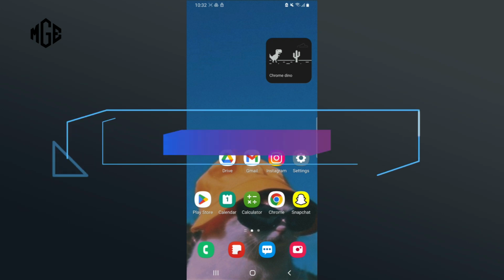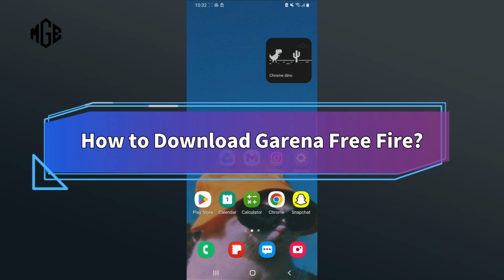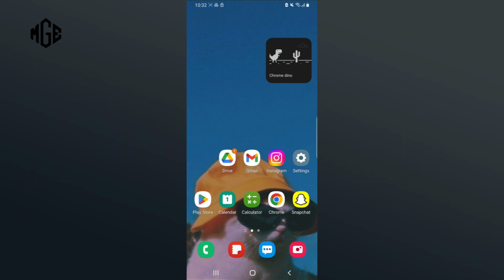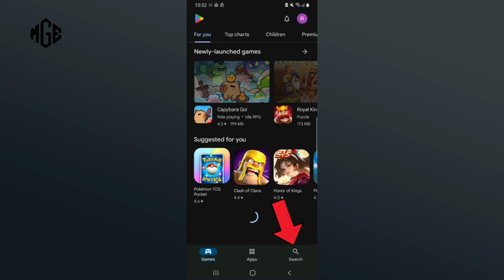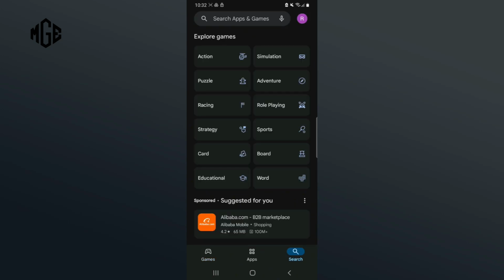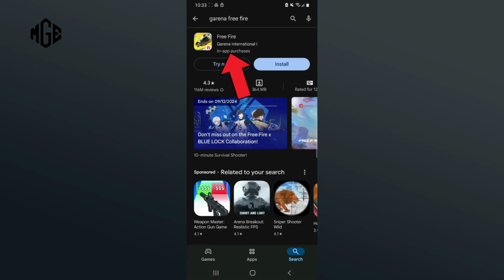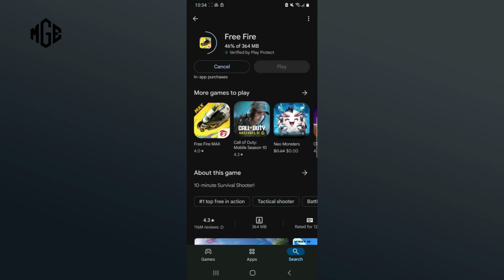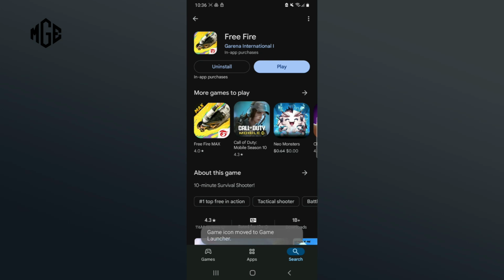How to Download Garena Free Fire? 2024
Begin by opening the Play Store on your Android device or the App Store if you are using an iOS device.

Tap on the search icon located at the bottom right corner of your screen. Then, type "Garena Free Fire" into the search bar and select the game from the results.

Tap on the "Install" button. Once the installation is complete, you can start playing by tapping on the "Play" button. That's how you can download Garena Free Fire on iOS or Android.